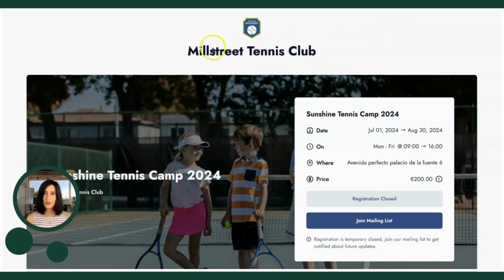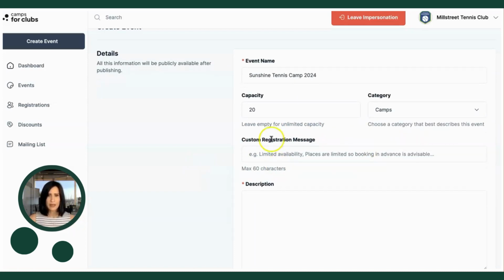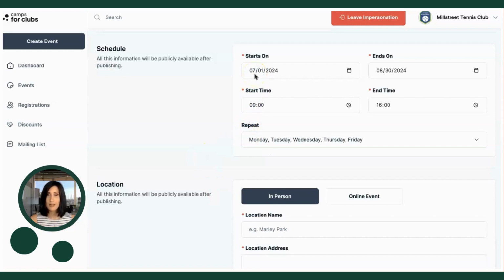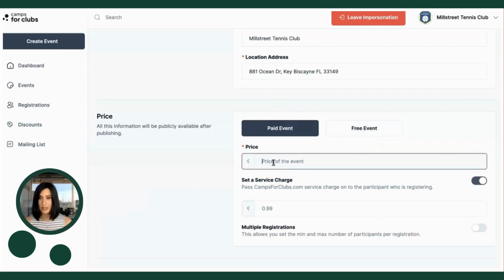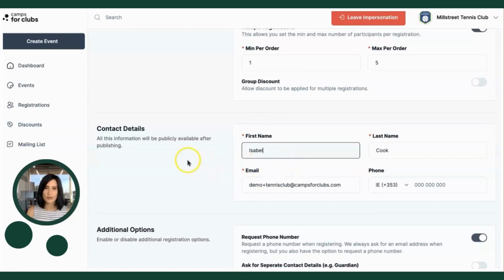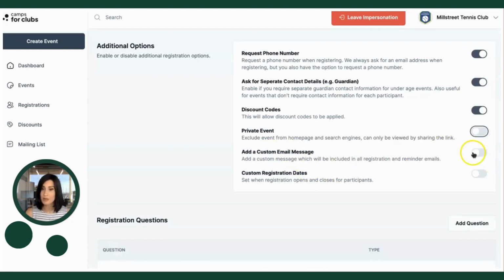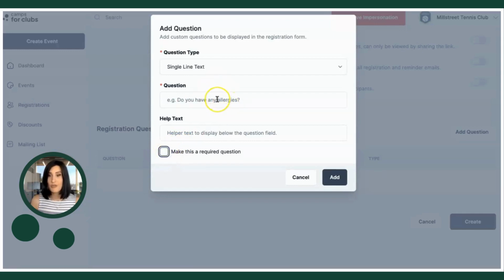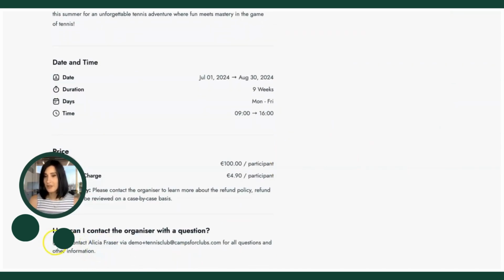How to - Create a Camp/Activity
For support, log into your Camps for Clubs page and click support.